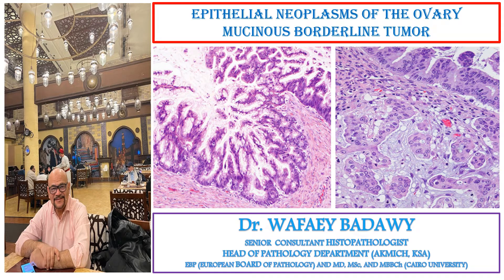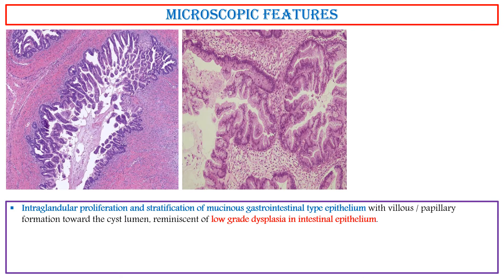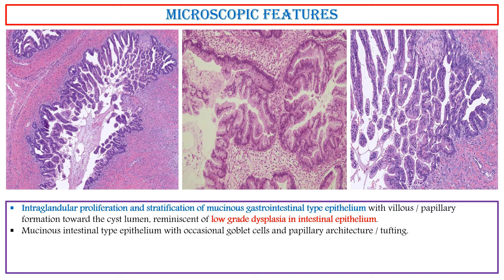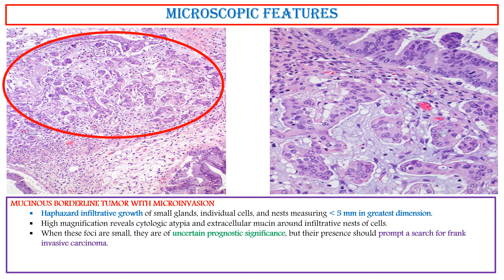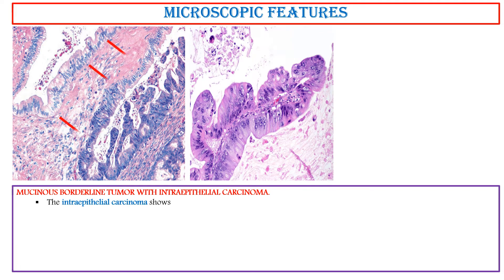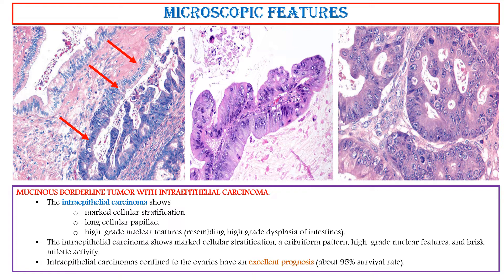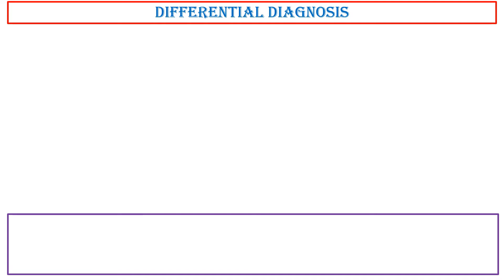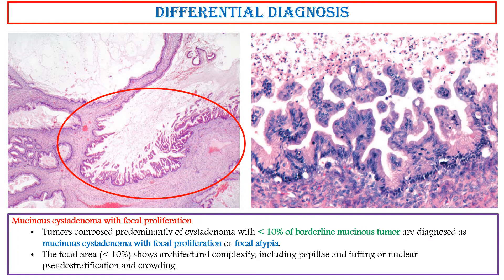EPITHELIAL NEOPLASMS OF THE OVARY MUCINOUS BORDERLINE TUMORS BY DR WAFAEY BADAWY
Mucinous borderline tumors are epithelial tumors composed of gastrointestinal-type mucinous epithelium with limited epithelial stratification and cytologic atypia and no stromal invasion. They comprise approximately10% -15% of all ovarian mucinous neoplasms.
They are the second most common subtype of ovarian borderline tumor in Western countries and the most common subtype in Asia